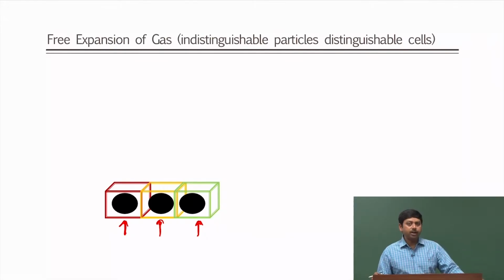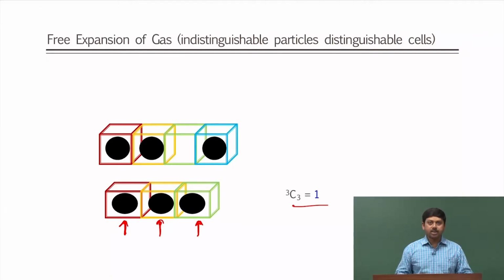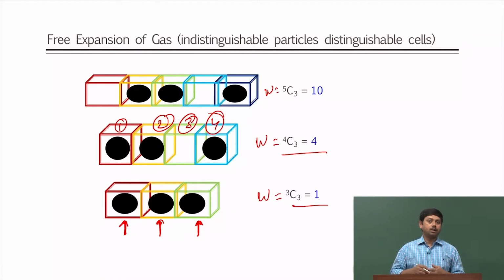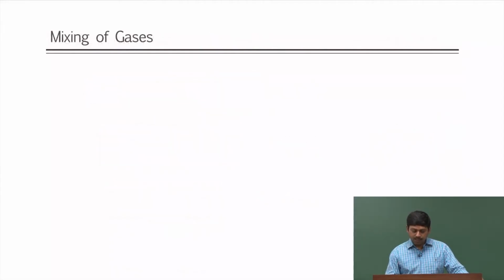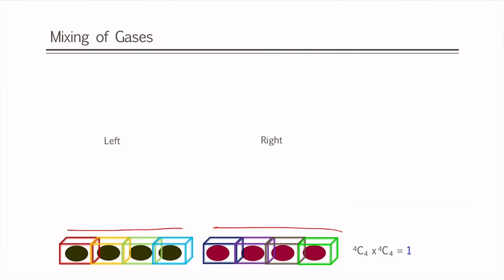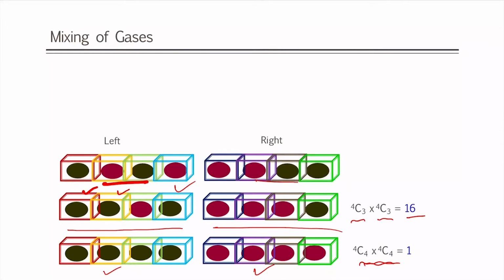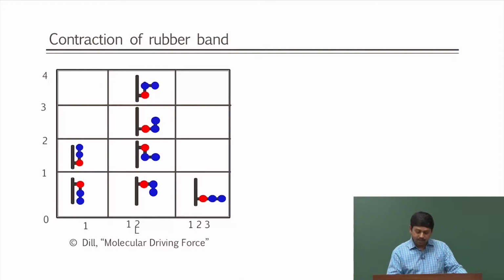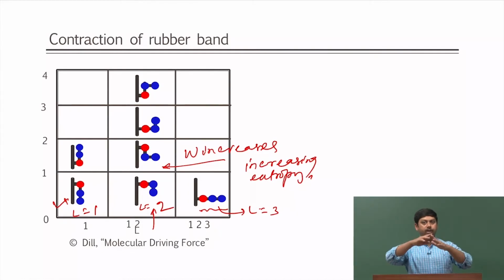Estimating Entropy for Various Processes